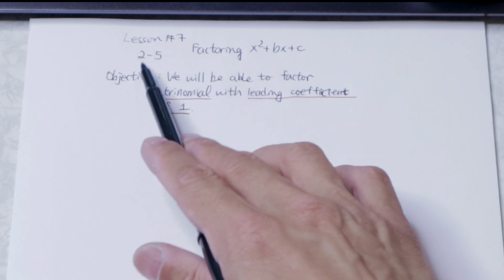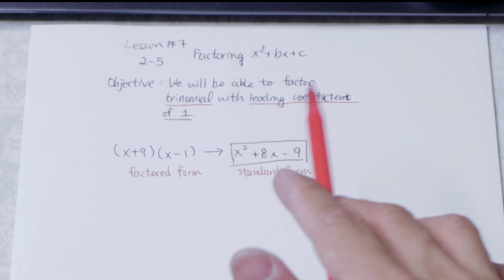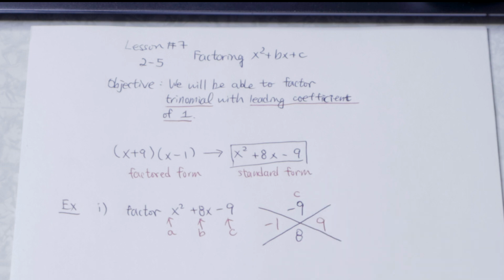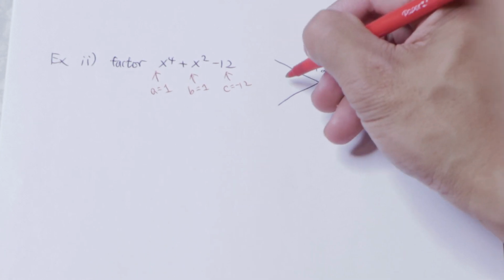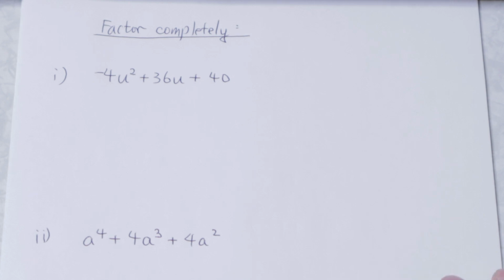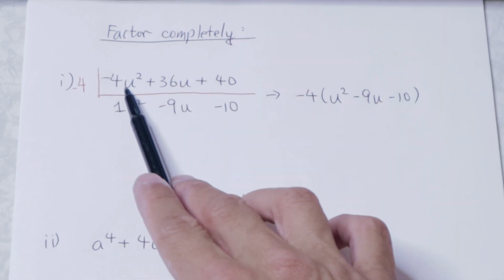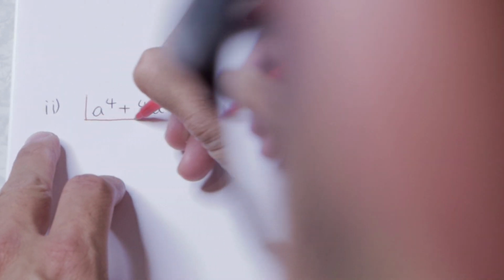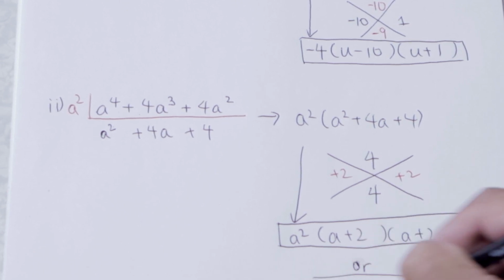2-5 - Factoring x^2+bx+c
2-5 - Factoring x^2+bx+c